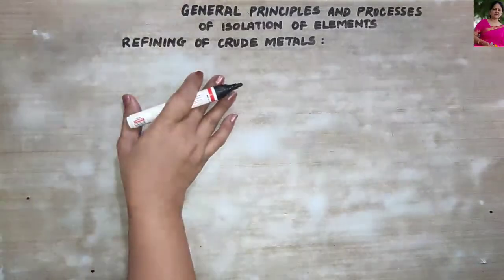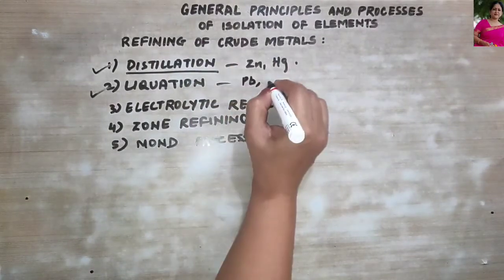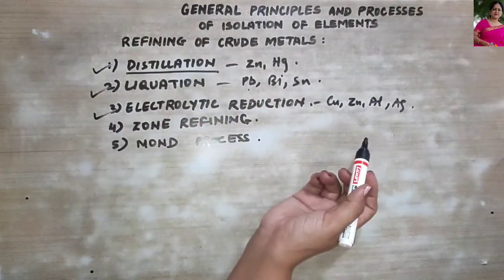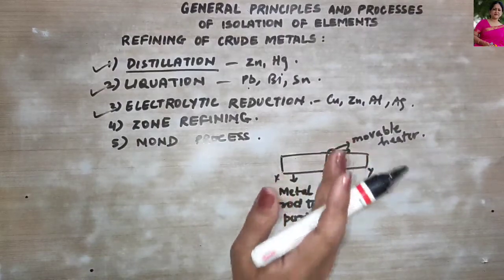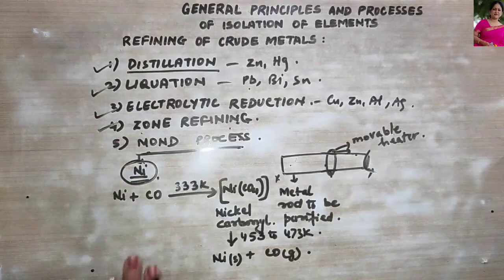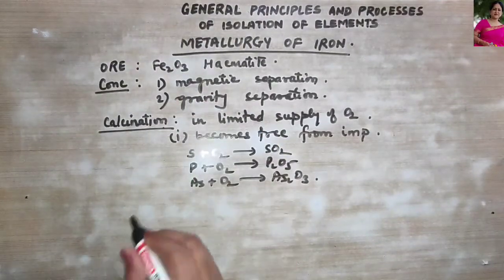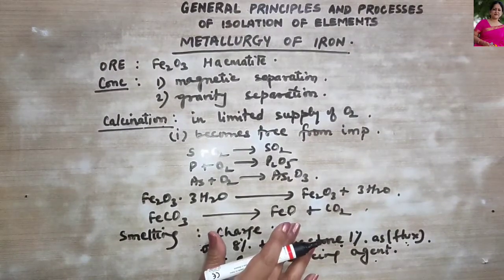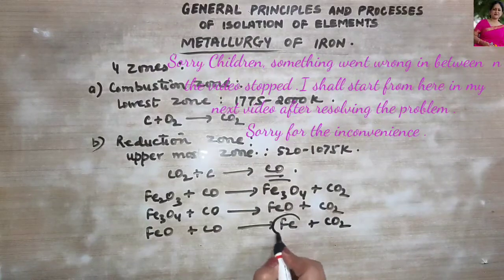METALLURGY,CLASS 1️⃣2️⃣ᵗʰ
ᵈᵃʸ²